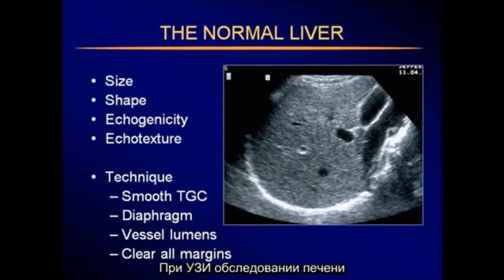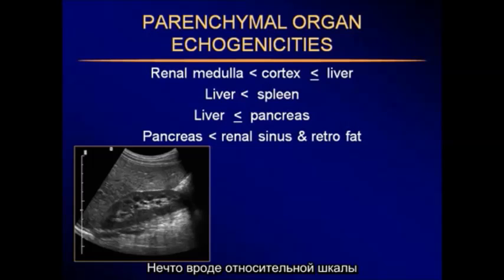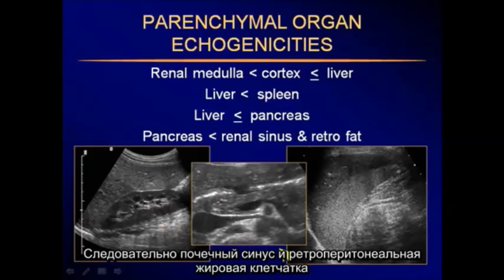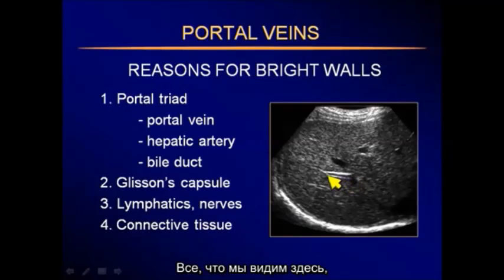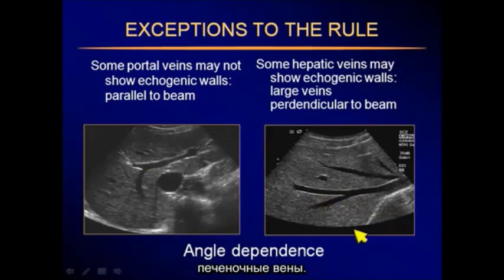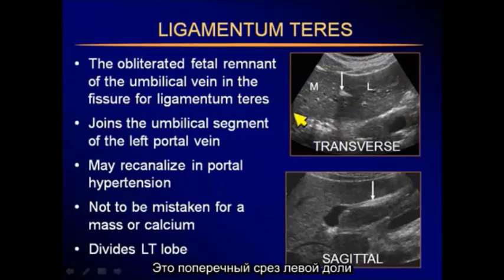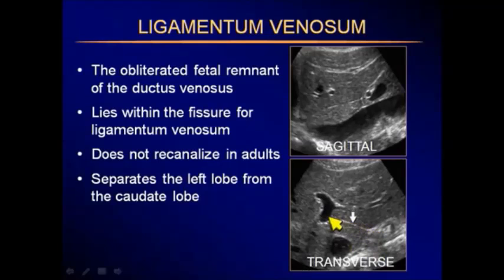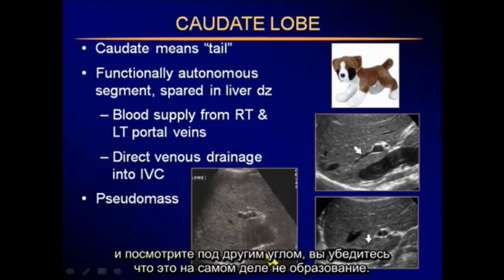Основы УЗИ печени (лекция Оксана Балтарович)